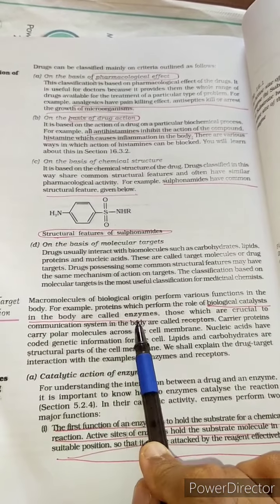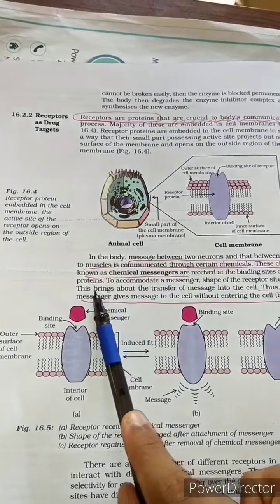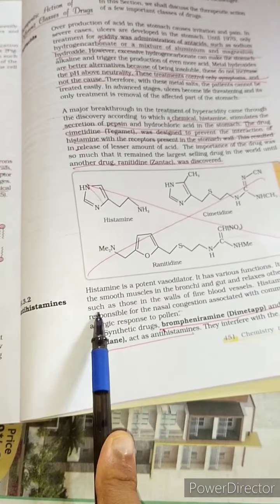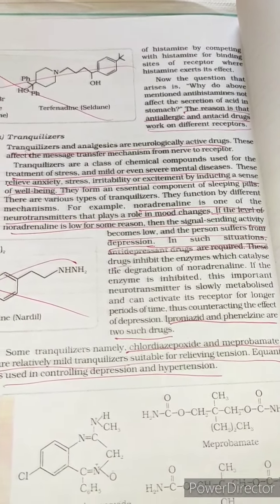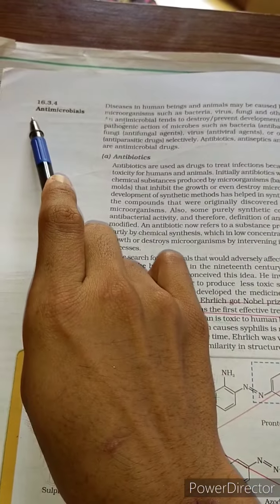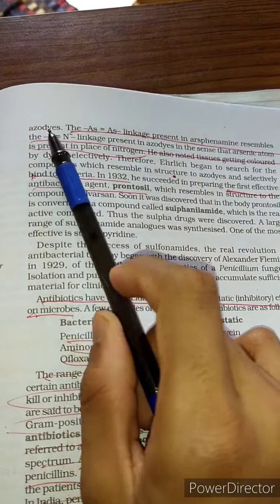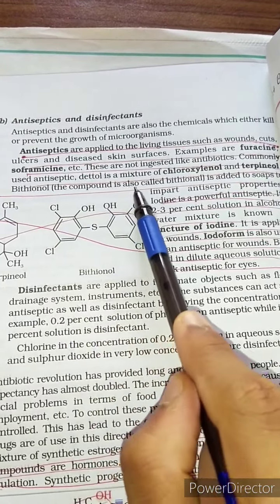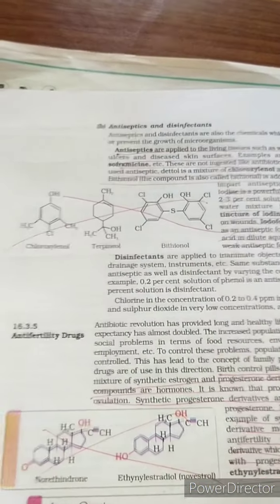Chemistry in everyday life in 10 minutes😍😍😍😍😍